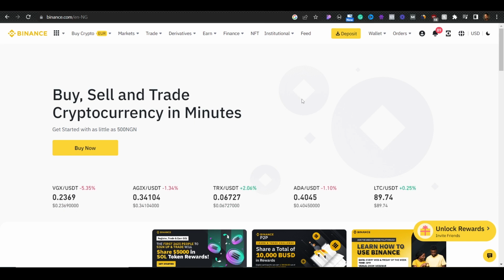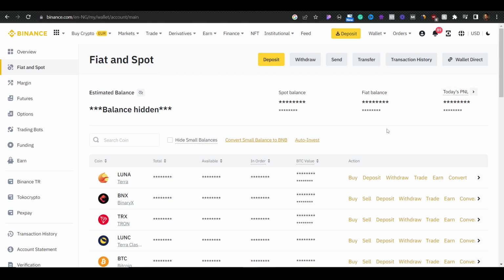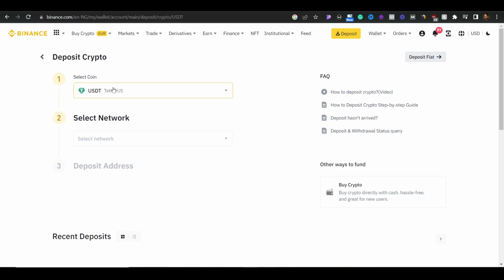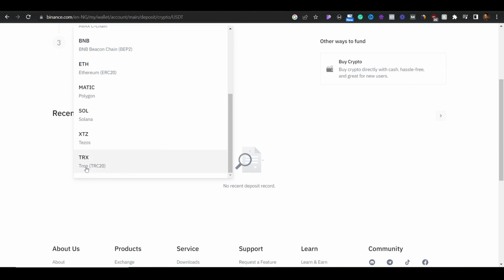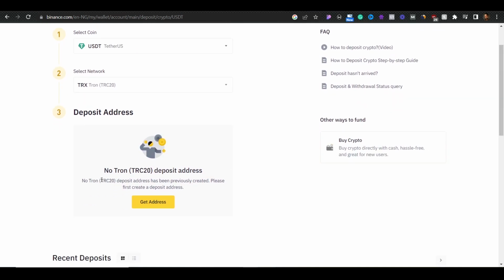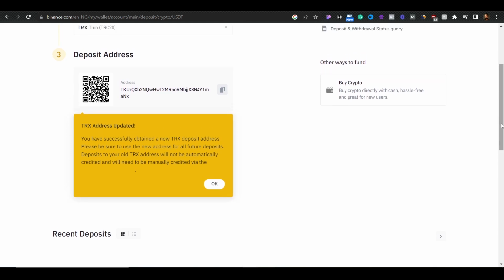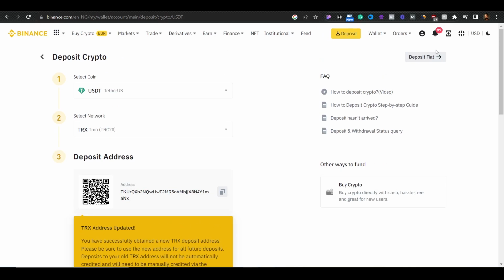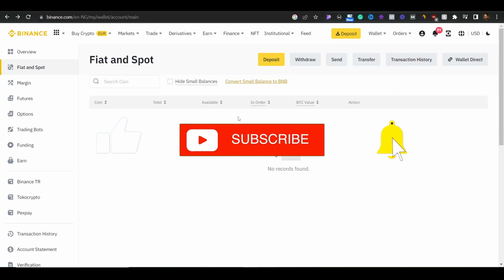How to Receive Money Via Crypto (How to Create & Copy Your USDT TRC20 Wallet Address On Binance)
I hope you got value from this video training.